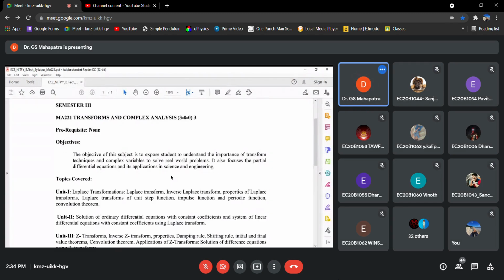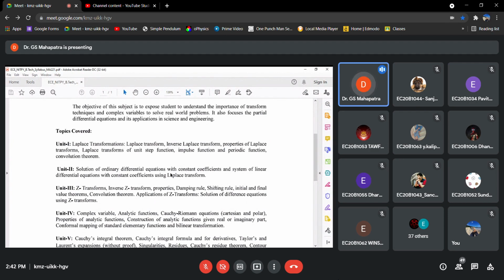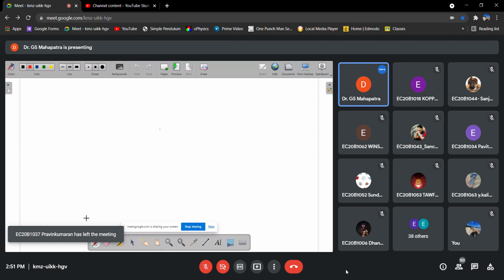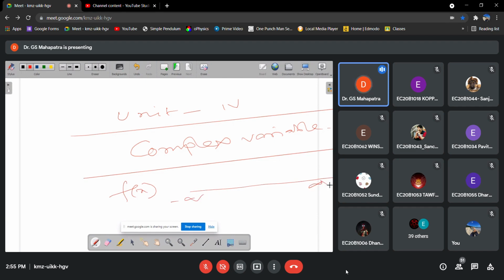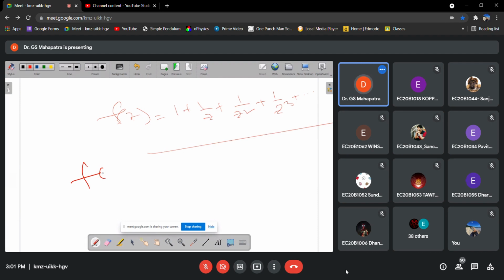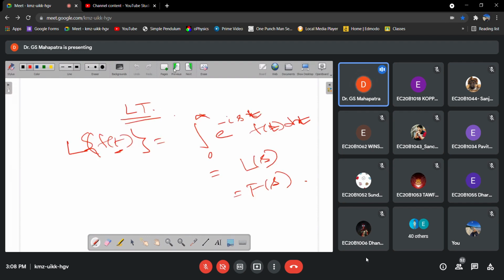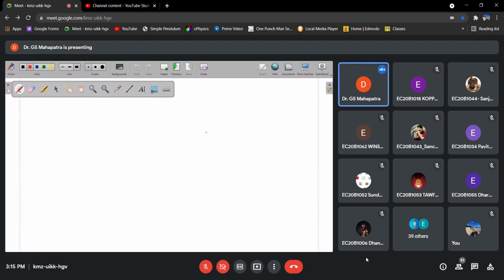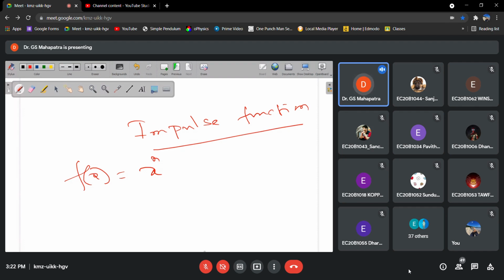MA221 04/08/2021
Introduction to MA221
Diff bw Fourier and Laplace series.